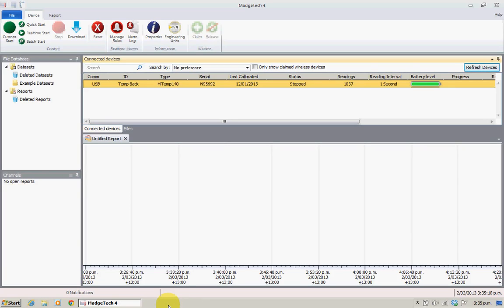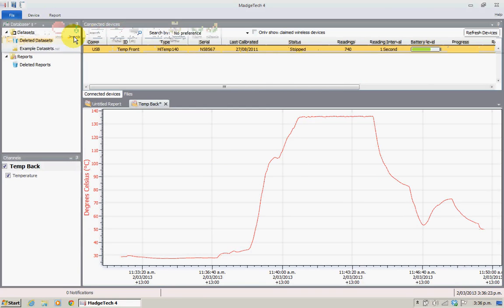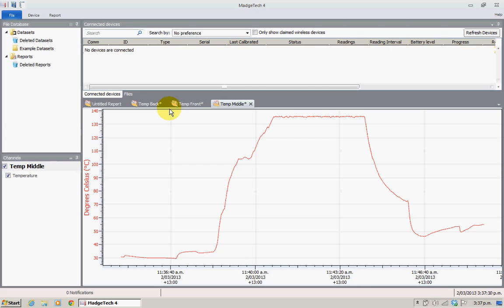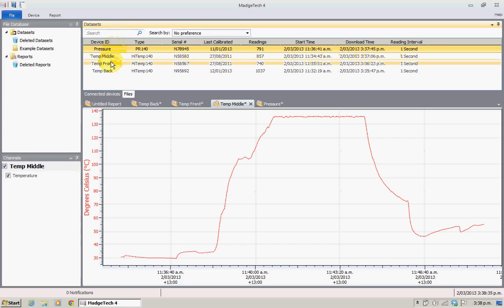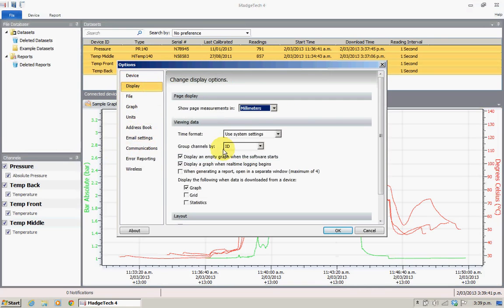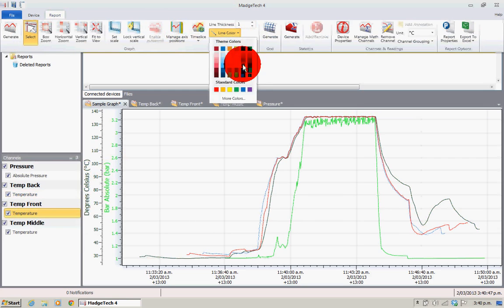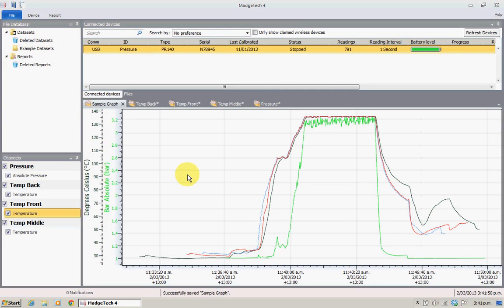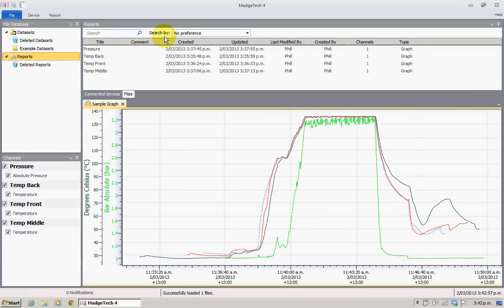Downloading files from your Madgetech dataloggers to the new V4.0 version software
A short tutorial on how to down load data from your high temperature dataloggers to your new V4 Madgetech software